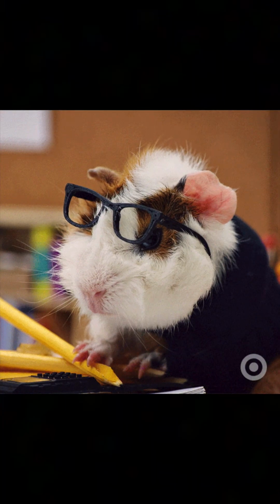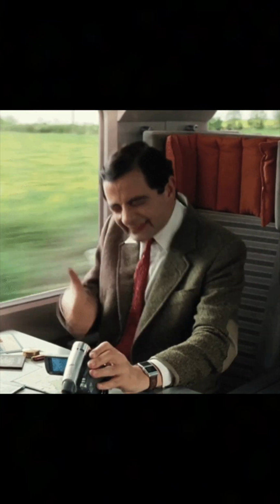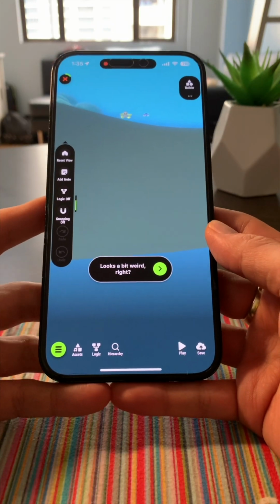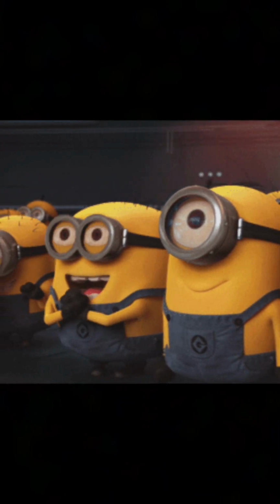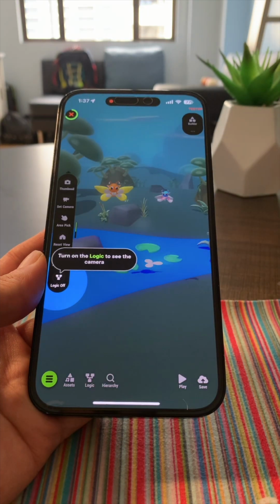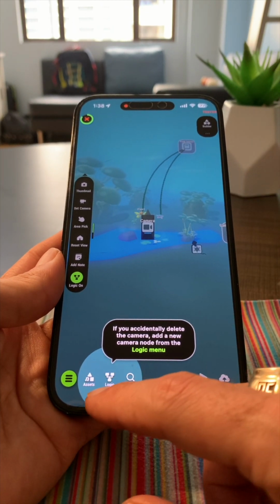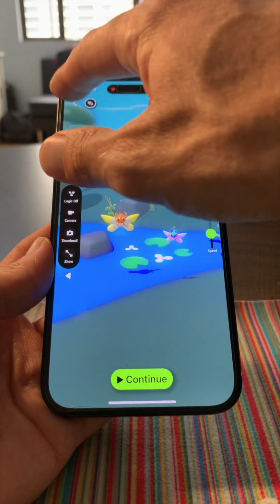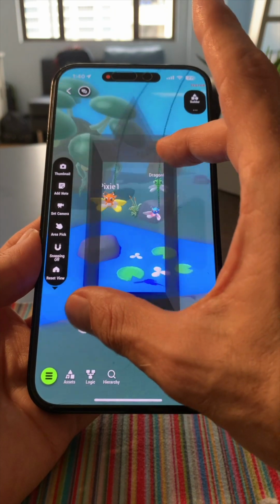How To Make Mobile Games 007 : Camera Movement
Amazon Audible